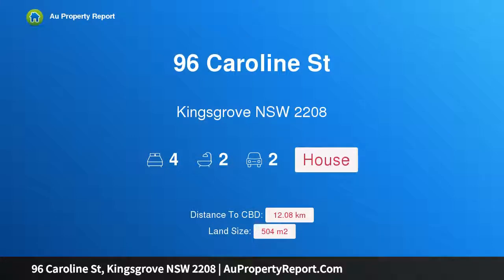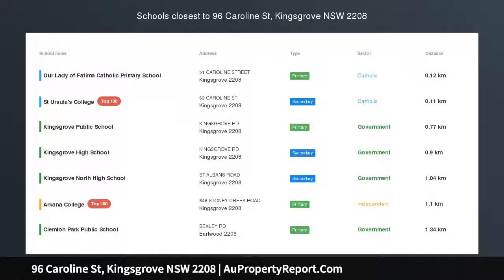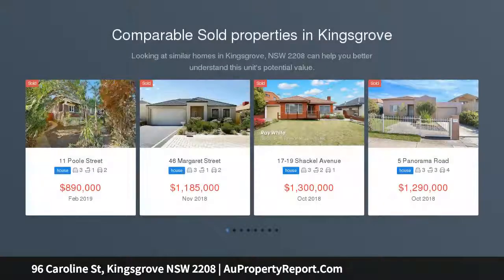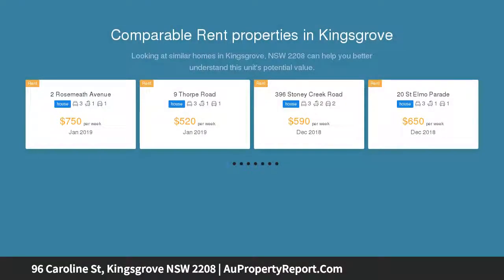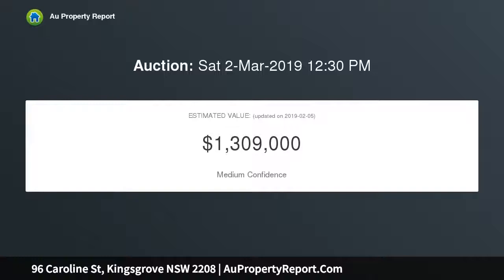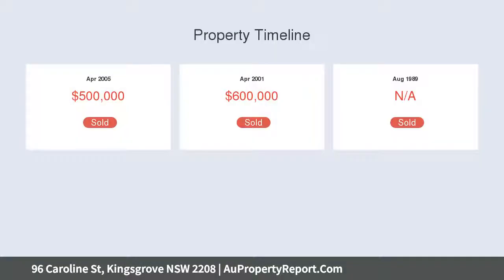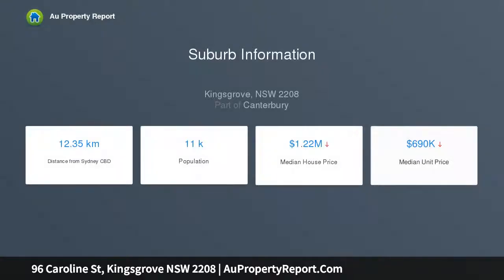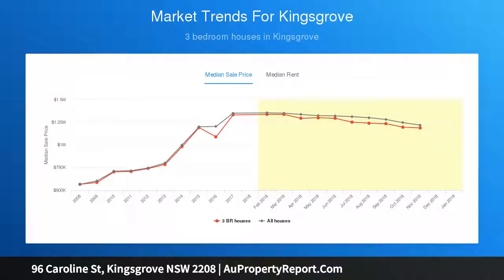96 Caroline St, Kingsgrove NSW 2208 | AuPropertyReport.Com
96 Caroline St, Kingsgrove NSW 2208
Property Type: house
Bedrooms: 4
Bathrooms: 4
Car Space: 2
2 for 1